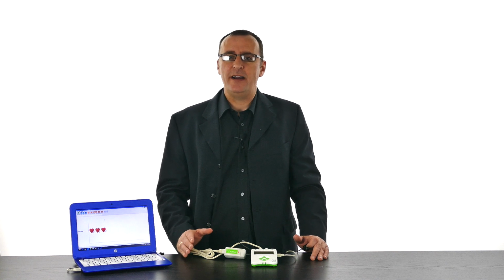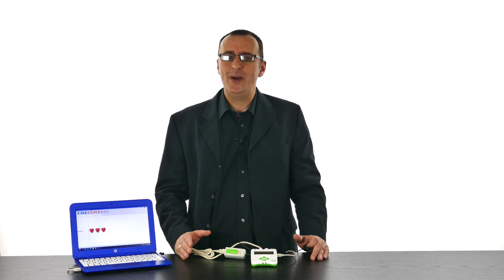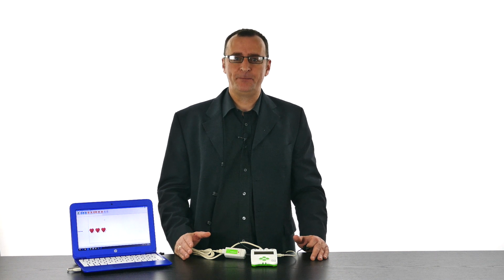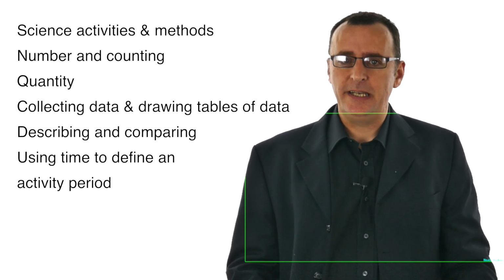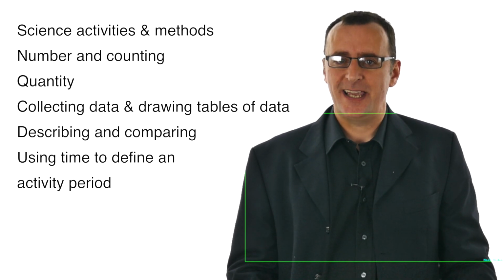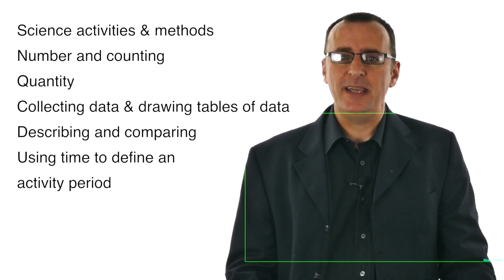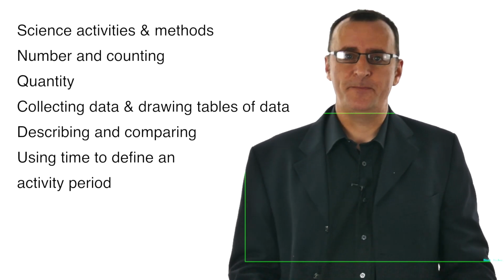What Changes when we exercise? Practicals with EasySense 1 & Vu+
Vu Data Logger Primary Science Ideas & Experiments

To perform these activities you will need to use the Vu Heart Rate sensor.

Children are required to measure their heart rate at rest (normal), then after exercise and again after a few minutes rest.

Time organisation of the class is criticalSensor if you get a backlog while taking measurements the effect of exercise will be lost – children recover quickly!

Ask the children about exercise (activity) and how they feel after it, for example getting hot, feeling tired, heart beating harder. With older children discuss how many people run really fast or slow and how many about the same.

You are building the idea that there is spread of ability and that data does not always give a direct answer but can point to a probability.

The Learning experiences covered in these activities are: Science activities and methods, Number and counting, Quantity, Collecting data and drawing tables of data, Describing and comparing, Using time to define an activity period.

Connect the Heart rate sensor to Vu. Check in Meters that its range is set to beats per minute (bpm).

Connect Vu to a computer and open the EasySense software.

Select either Pictogram or Meters.

Note: If you are using Pictogram stop logging and in New deselect all sensors other than Heart rate.

In Options reduce the scale for Heart rate, for example to a minimum of 60 and maximum of 160 so the scale is 10 bpm per block.

Use yourself to demonstrate and show how the sensors is used. Attach the sensor clip to your fingertip, sit still and once the red LED is flashing regularly click on Start. Note the reading.

Ask one of the children to volunteer to be connected to the sensor.

Use the data from yourself and the class volunteer to start a talk about how everyone is different and will give different numbers. To be different is normal, it’s called variation.

Outline the exercise routine and how the test is going to be completed. Ask the children to record their heart rate before they do any exercise and write it down. This is the resting value

As soon as possible after exercise repeat the measurement and record its value.

After 5 minutes repeat the measurements.

Use the numbers collected to work out differences of value.

For older children try to collect data from the whole class. Maybe divide the class into groups measuring pulse, temperature, or breathing.

You can then run a circus of activities including using a stop clock to counting breaths in 30 seconds and measuring body temperature, ideally using a non-contact thermometer.

Although the activity is about measuring heart rates, the data collected can be used to teach variation and a normal value. Introduce the idea of everyone being the same but different, and that in reality differences are minimal.

Find the highest and lowest pulse numbers to mark the upper and lower limits of the graph and place the pulse numbers on a number line or axis divided into number classes, e.g. 70-71, 72-73, 74-75 etc.

Enter the data and hopefully you should produce a bell shaped diagram, with a few outriders and a tall centre peak. This will demonstrate that the majority of people are the same.